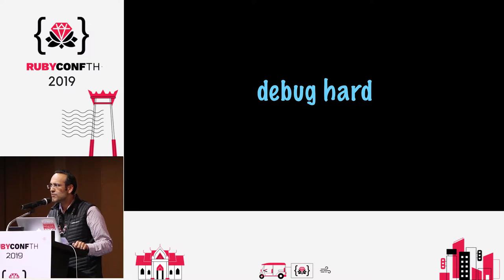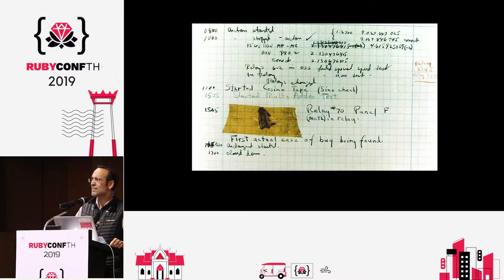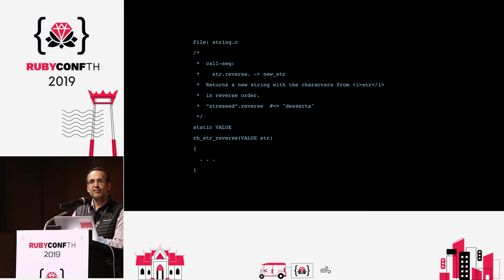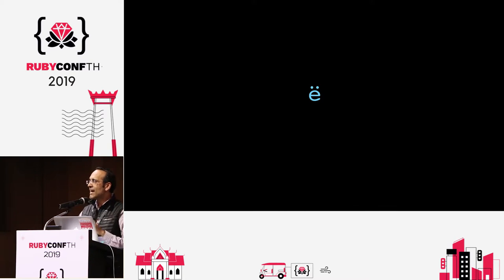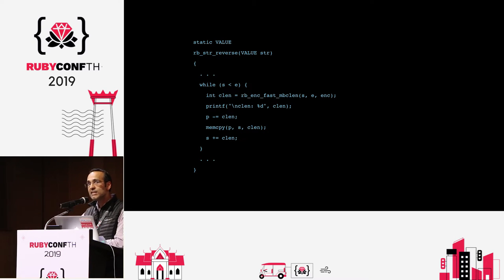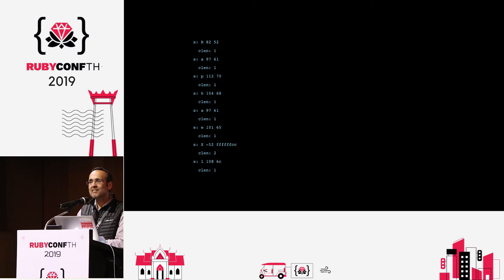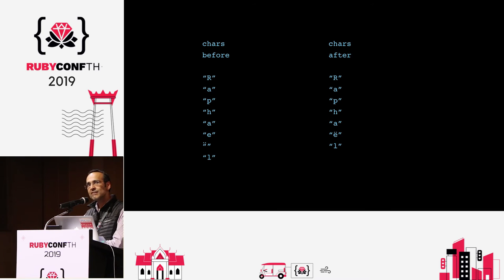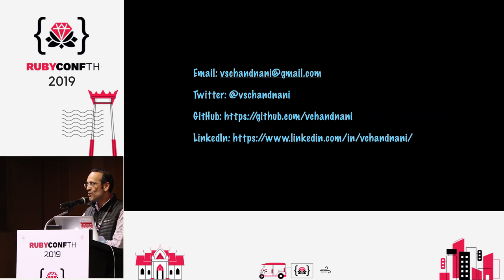RubyConf TH 2019 - Debug Hard: Ruby String Library Methods and Underlying C ... by Vishal Chandnani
Debug Hard: Ruby String Library Methods and Underlying C Implementations by Vishal Chandnani

What if the Ruby String library ‘reverse’ method or its underlying C implementation had a bug? What if it produced unexpected results with certain types of inputs? e.g. strings with unicode characters. How would you catch and fix such a bug? How would you explain the unexpected results?

1. Relevance
The Ruby String library ‘reverse’ method is implemented in C. The debugging tools in this talk apply to Ruby programs, and help provide useful insights into the underlying C implementation.

2. Novelty and Originality
The ‘use unicode_normalize to address certain string reversal issues’ appears to be known to certain developers. The novel idea in this talk is the analysis of Ruby and C implementation to explain the problem and possible solutions.

3. Knowledge
I started my software development career at Lucent Technologies (originally Bell Labs Innovations, currently Nokia Bell Labs) and used C/C++ to develop CDMA wireless communication system software for 12 years. At The Boeing Company, I used Ruby/Rails to develop U.S. government intelligence community software for 7 years. I am fascinated that Ruby is implemented in C and am excited to share my recent debugging experiences with our community.

4. Coverage
This talk presents a step-by-step approach to debugging Ruby programs by diving into their underlying C implementation. It uses a string with unicode characters to demonstrate the problem and provides insights into the reversal process by understanding their byte-level representation.

5. Organization
This talk starts with a high-level view of the Ruby String library ‘reverse’ method implementation. It introduces the idea of using a Virtual Machine (VM) to build Ruby from source. We learn about the Unicode standard and encoding fundamental principles. We explore the ‘unicode_normalize’ implementation and how it addresses ‘reverse’ method problems. Along the way, we use commands/tools like grep, chars, code_points, each_byte, printf and gdb to provide insight into Ruby library methods.

6. Bottom Line
This talk aims to improve confidence in understanding bugs and/or unexpected results in the current application language (e.g. Ruby) as well as the underlying (e.g. C) implementations. I hope to inspire the Ruby community to explore the internals of Ruby strings and provide recommendations for further exploration.